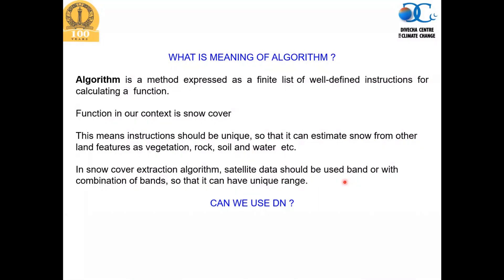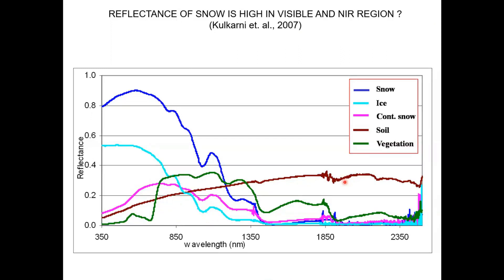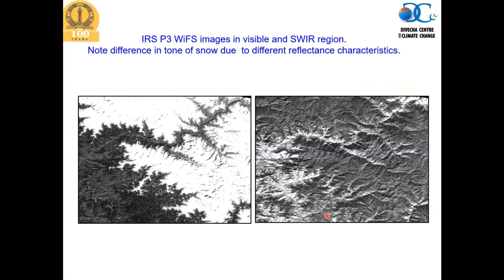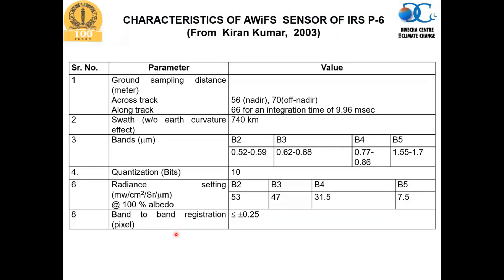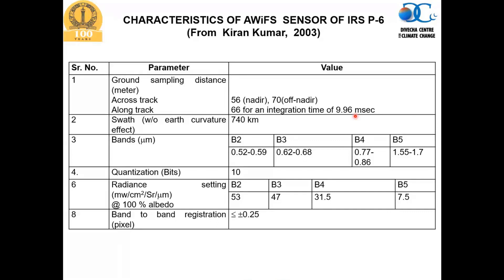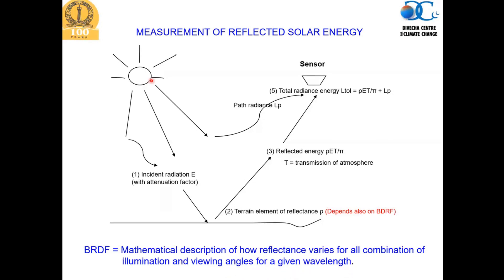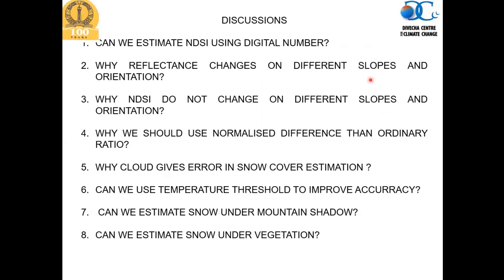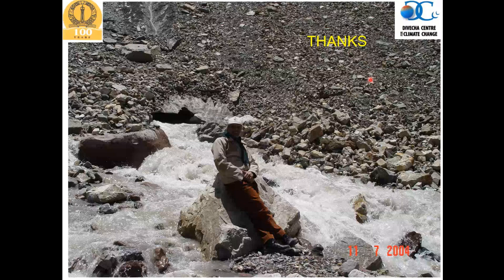Algorithms to extract snow and glacier cover II